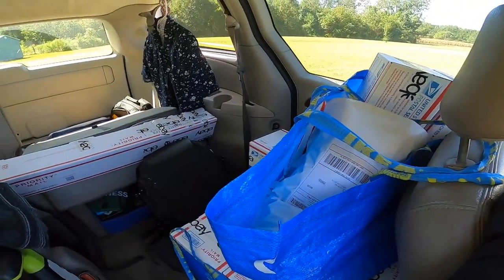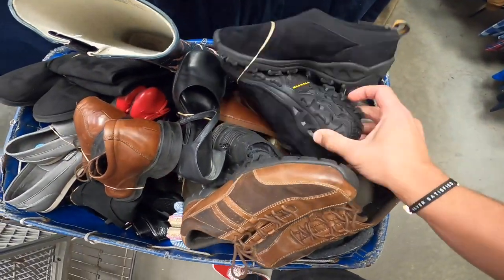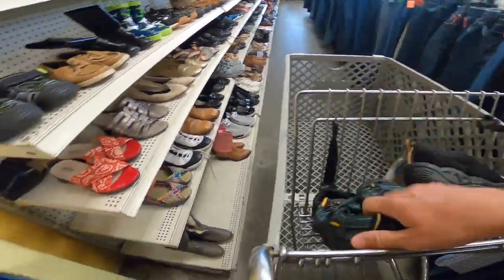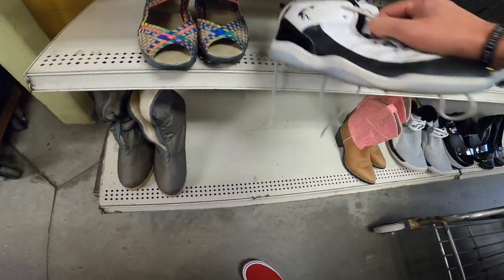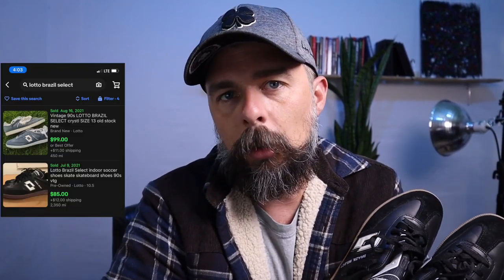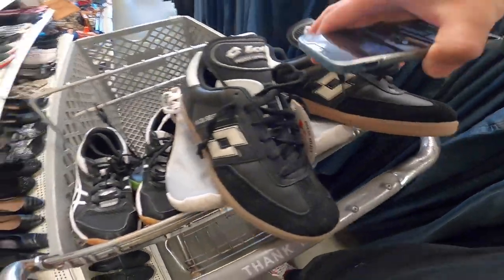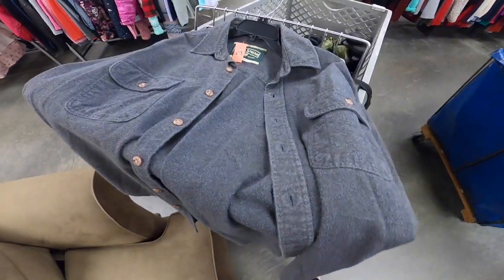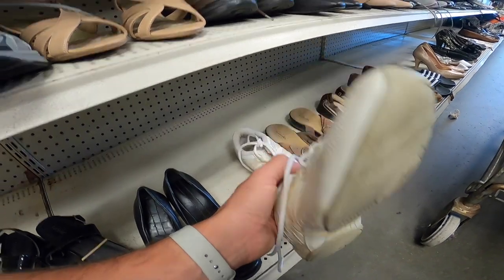Thrift with Me to FInd Shoes to Sell on eBay, Poshmark, and Mercari